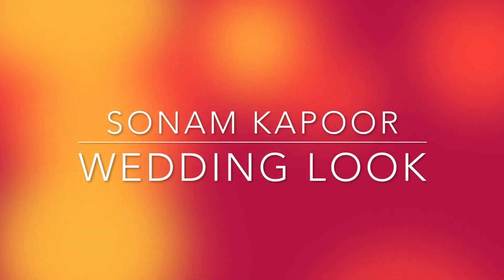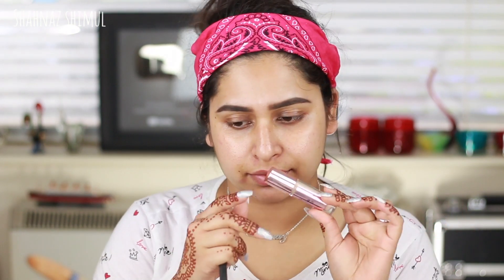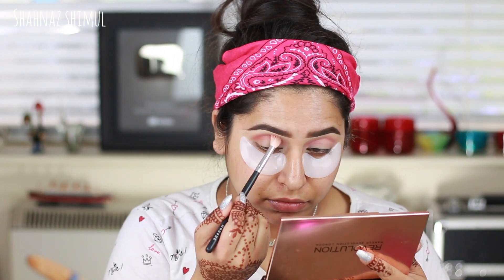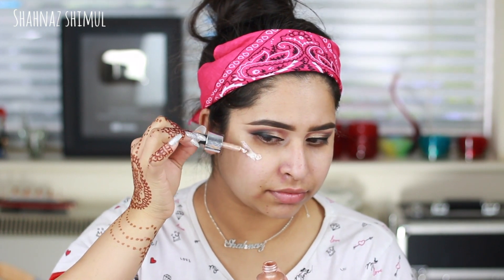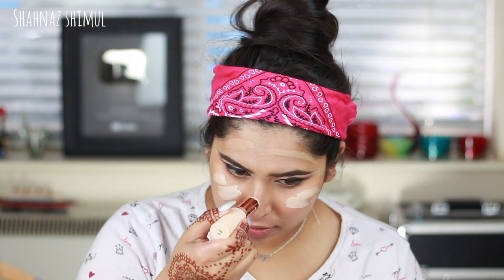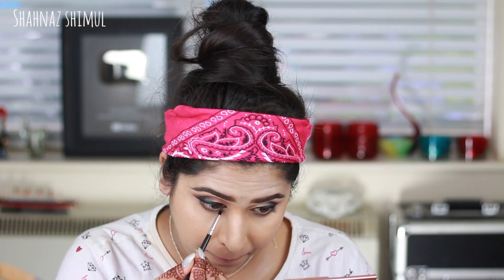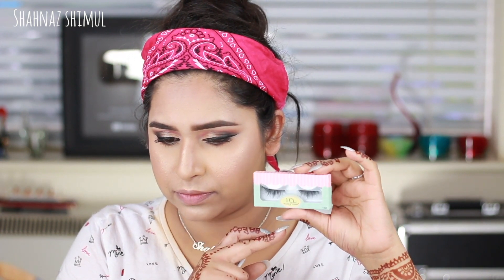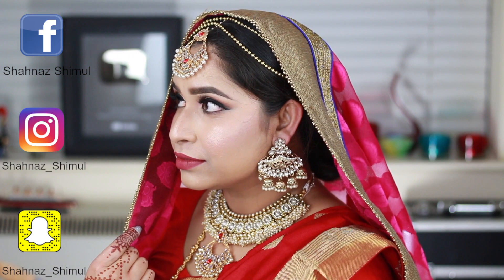Sonam Kapoor Wedding Makeup Inspired Tutorial | Shahnaz Shimul | Indian Bridal Makeup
Hey my lovelies, Today I am going to do a Celebrity inspired makeup tutorial. Sonam kapoor recently got married and on her special occasion she did a traditional Indian bridal look, which is very natural and simple. so this my take on her look. This is not a look alike video, i am not trying to look like her, this video is just a recreation of Sonam's wedding makeup.
If you want to buy all the products then

Loreal brow pomade - ebony
Makeup revolution concealer- c7
MAC patrick star loose powder
Makeup revolution flawless 4 palette
Nyx matte eyeliner
Ps mascara
House of lashes- muse
Iconic London illuminator- original
LA girls orange corrector
LA girls yellow correction
Makeup revolution fast base F1 and F10
Mac loose powder
Zoeva contour kit
Maybelline master blush and highlighter kit (sorry in the video i said loreal)
Too faced setting spray

Love

► Come and say hi...

► Join Our Facebook Lifestyle Group: Melody of life